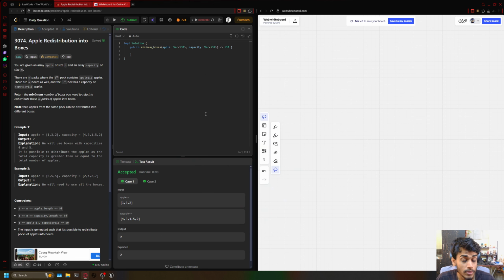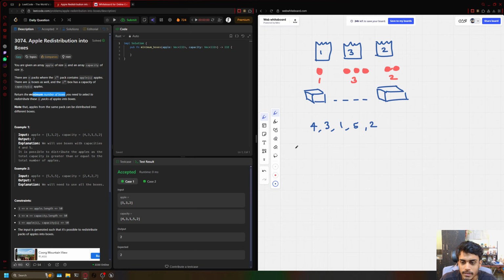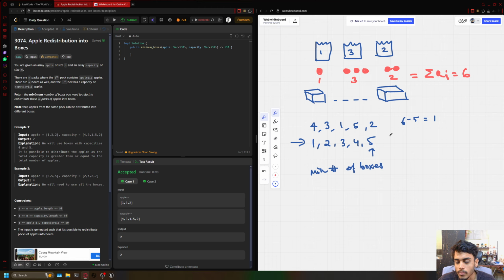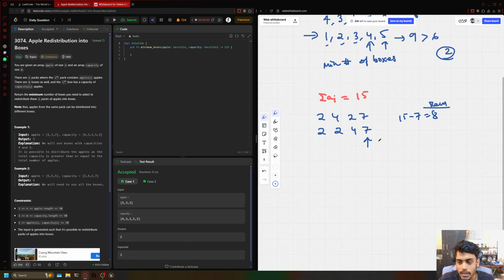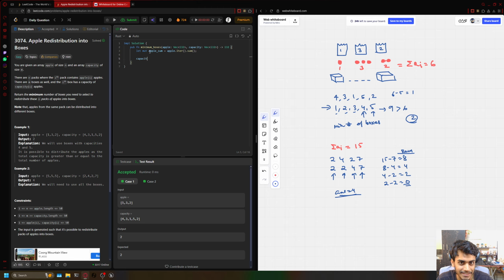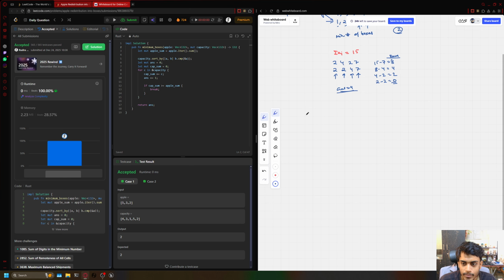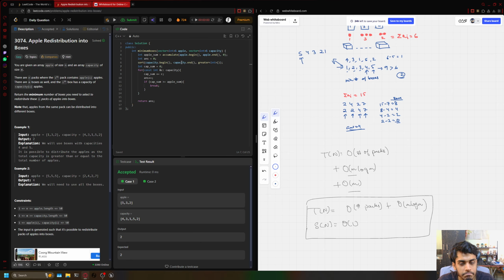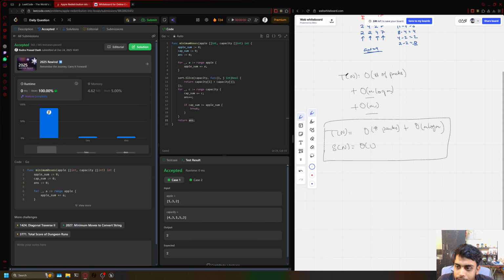LeetCode | Apple Redistribution into Boxes | C++ | Golang | Rust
LeetCode Daily: Apple Redistribution into Boxes 🍎📦
In this video, I explain the core idea with my drawings, then walk through clean implementations in Rust, C++, and Golang, and finish with time/space complexity.

🕛 Timestamps
00:00 – Problem statement and Logic
06:24 – Rust Explanation
09:02 – Time and Space complexity
10:51 – C++ Explanation
11:46 – Golang Explanation

🧠 Key idea (high level)

- Sum all apples
- Sort box capacities
- Greedily pick largest capacities until the total capacity ≥ total apples
- The number of picked boxes is the answer